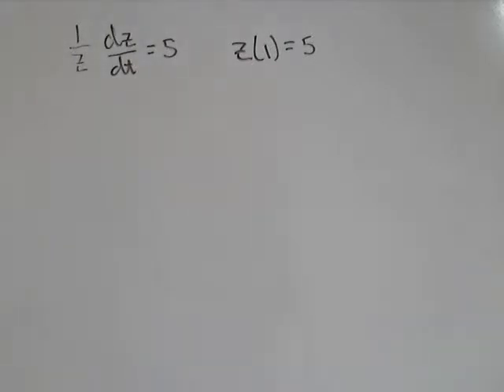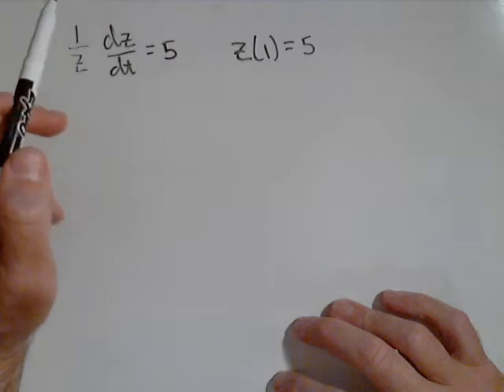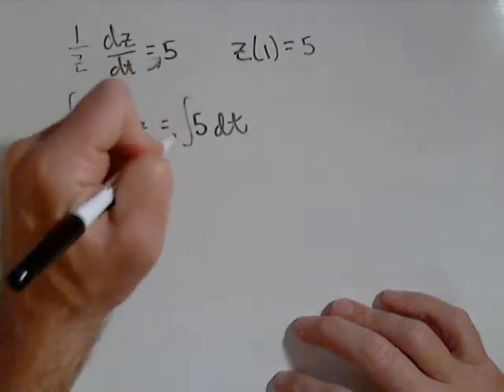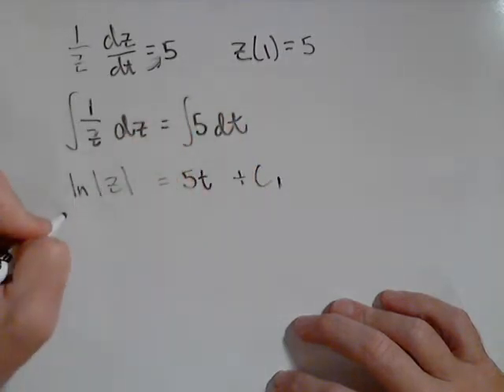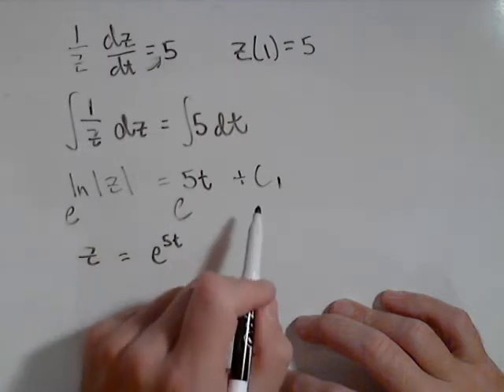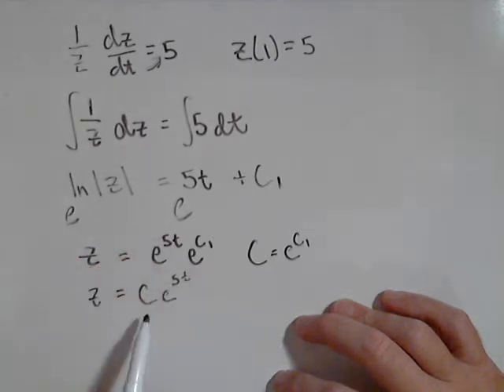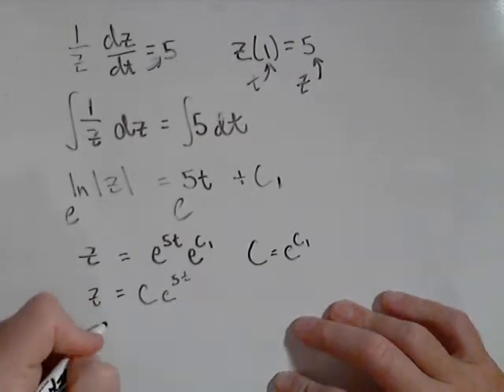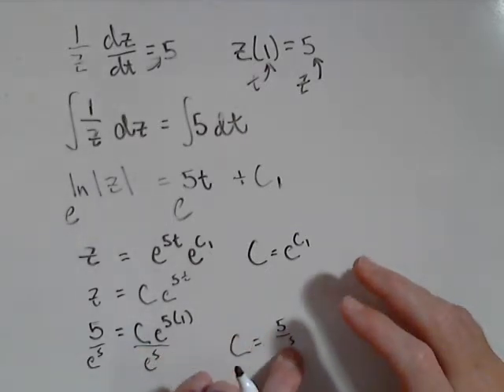Solving a Differential Equation using Separation of Variables